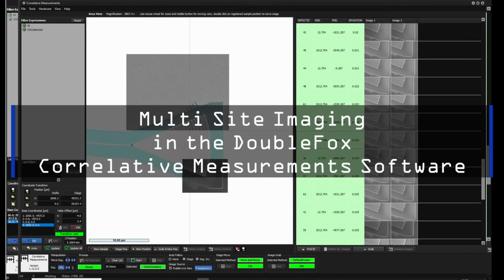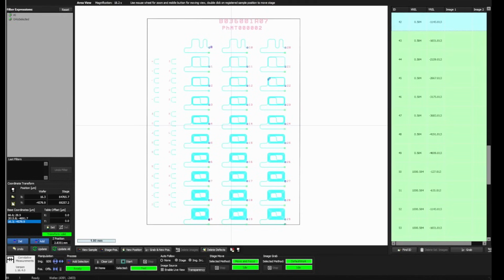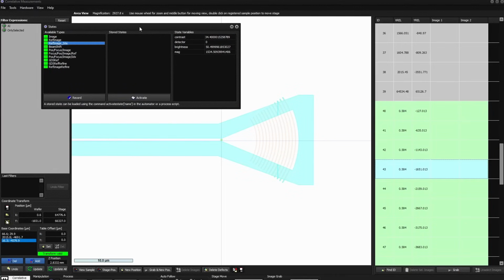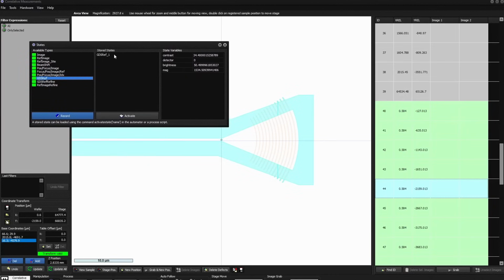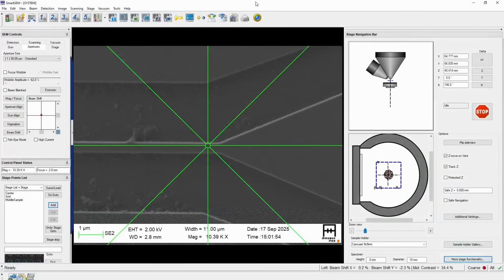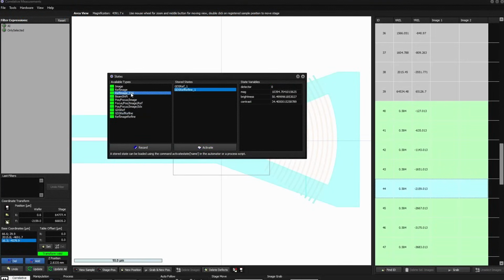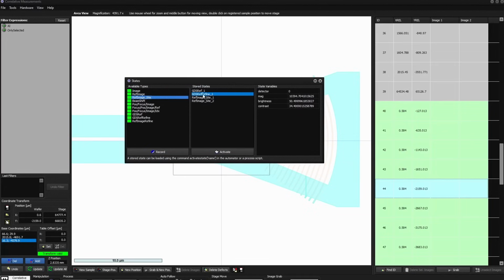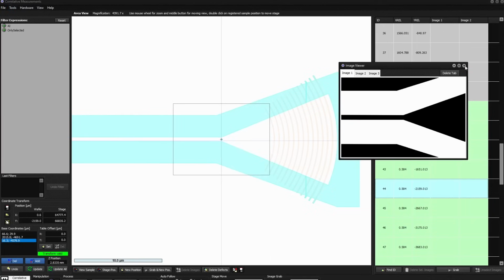Imaging Multiple Sites with one Reference using the CorrMeas Microscopy Automation Software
When you do quality checks by Scanning Electron Microscopy on wafers, one often wants to image multiple locations which are close to one reference position. Whereas a stage movement always causes a certain positioning error, moving to different locations using the beam shift can be more or less treated as being exact. The newest CorrMeas version makes it now easier to correct the stage positioning error at one reference position and then from there image multiple locations within the beam shift range. This has always been possible to do, but now it can be done much easier due to improvements of CorrMeas' state recorder.